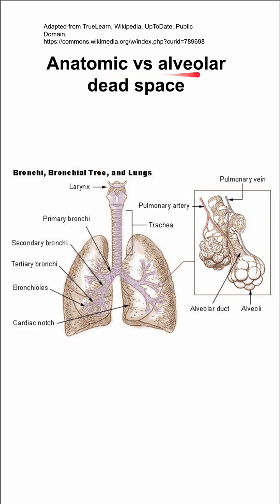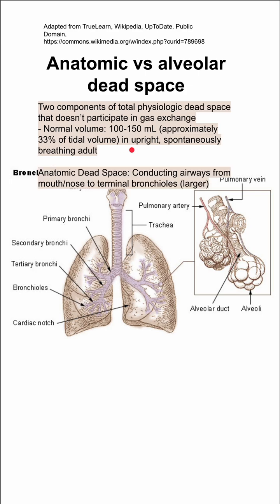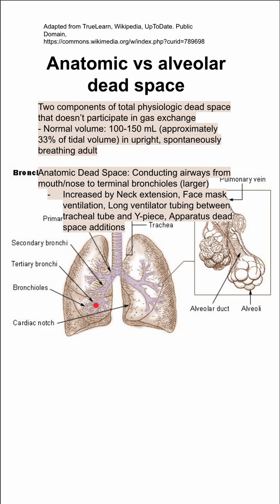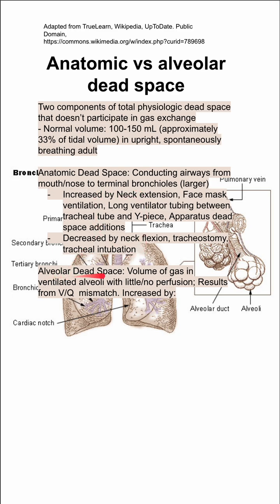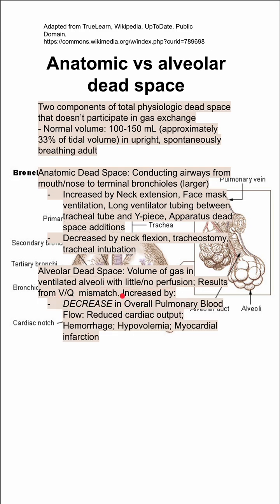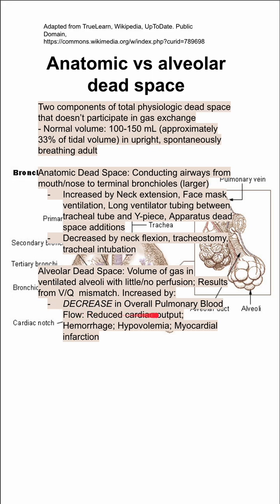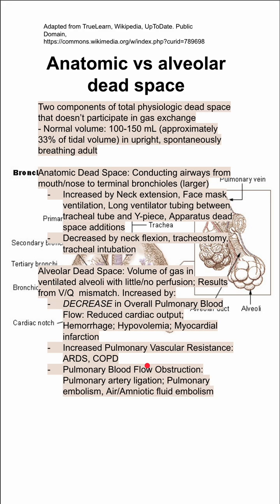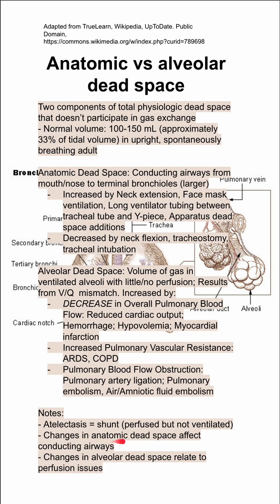Anatomic vs alveolar dead space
Two components of total physiologic dead space that doesn’t participate in gas exchange
- Normal volume: 100-150 mL (approximately 33% of tidal volume) in upright, spontaneously breathing adult

Anatomic Dead Space: Conducting airways from mouth/nose to terminal bronchioles (larger)
Increased by Neck extension, Face mask ventilation, Long ventilator tubing between tracheal tube and Y-piece, Apparatus dead space additions
Decreased by neck flexion, tracheostomy, tracheal intubation

Alveolar Dead Space: Volume of gas in ventilated alveoli with little/no perfusion; Results from V/Q  mismatch. Increased by:
DECREASE in Overall Pulmonary Blood Flow: Reduced cardiac output; Hemorrhage; Hypovolemia; Myocardial infarction
Increased Pulmonary Vascular Resistance: ARDS, COPD
Pulmonary Blood Flow Obstruction: Pulmonary artery ligation; Pulmonary embolism, Air/Amniotic fluid embolism

Notes:
- Atelectasis = shunt (perfused but not ventilated)
- Changes in anatomic dead space affect conducting airways
- Changes in alveolar dead space relate to perfusion issues